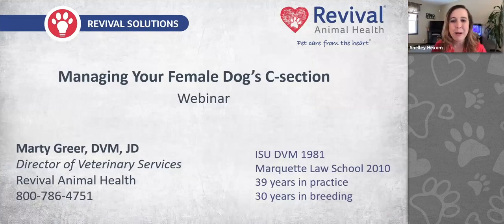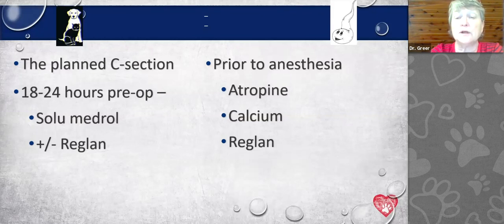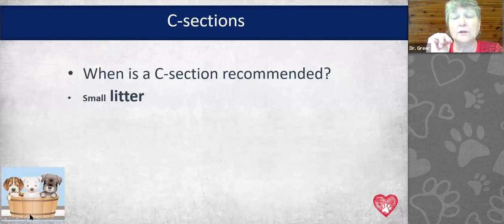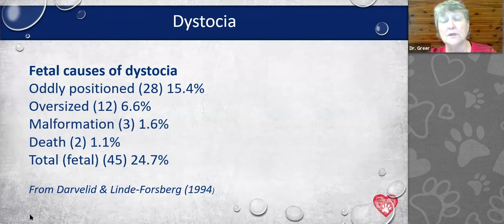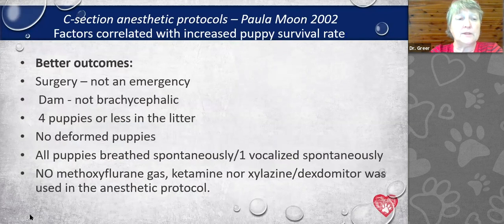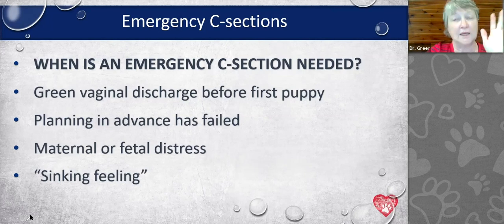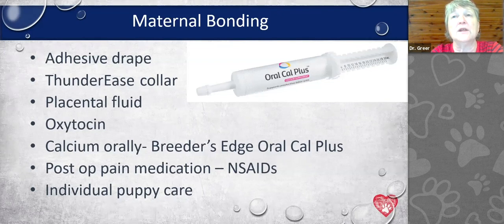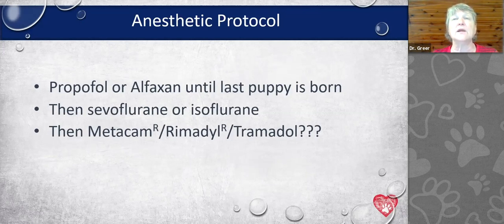Dog C-Section: Managing Mom & Puppies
Do you have a scheduled dog c-section coming up? Are you wanting to prepare yourself in case you need to take your mom in for an emergency c-section? Dr. Greer shares tips on preparing for a canine c-section, aftercare for mom and puppies and what questions you should ask your vet. To shop for whelping supplies and other supplies mention in this video